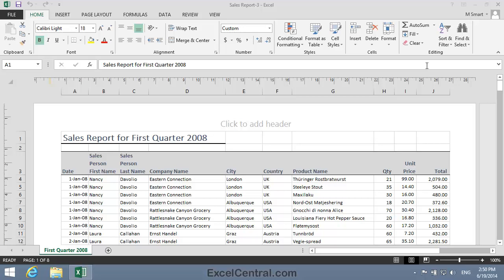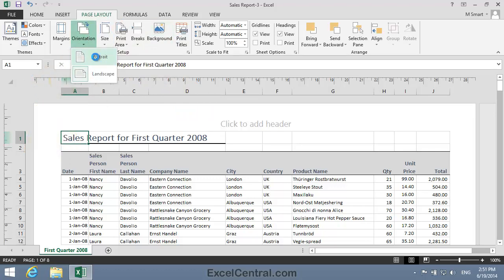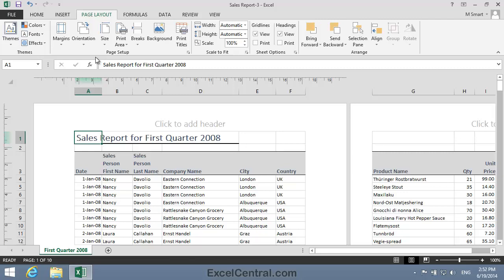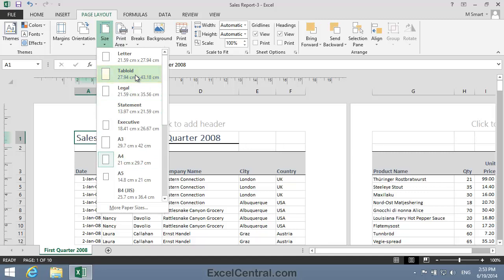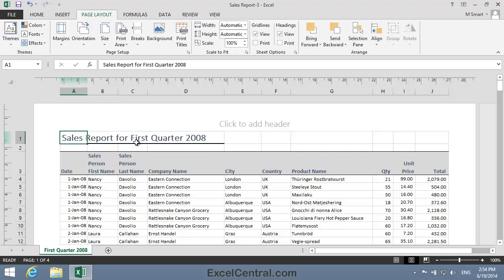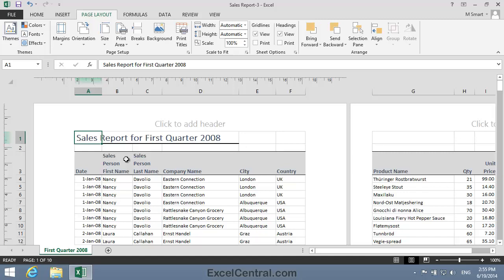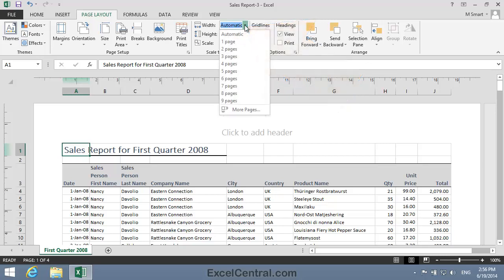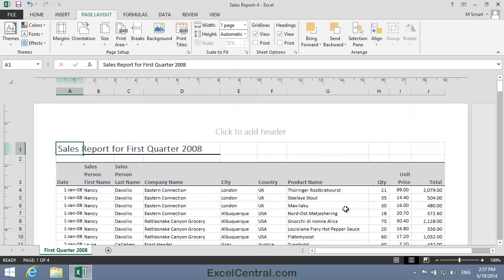7-4: Fit All Excel Columns on One Printed Page with Excel Scale To Fit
How to use "Scale To Fit" to fit all Excel columns onto one printed page with a single click.  The lesson also teaches all you need to know about paper sizes and how to perfectly center an  automatically scaled worksheet.